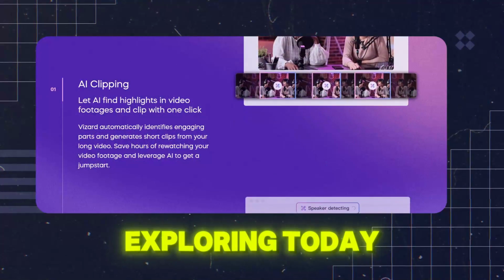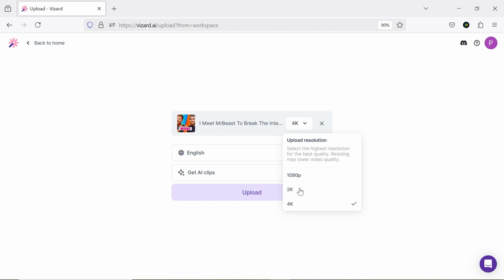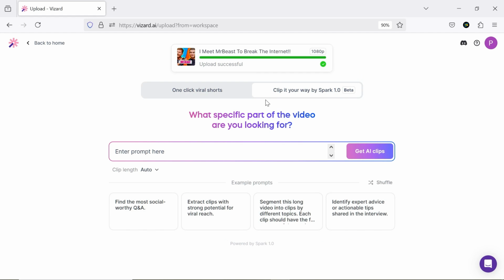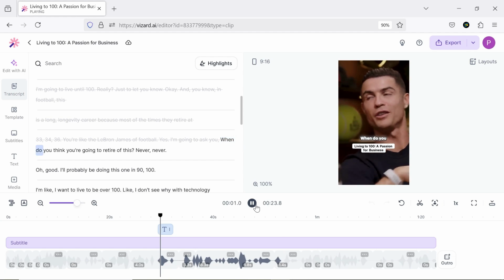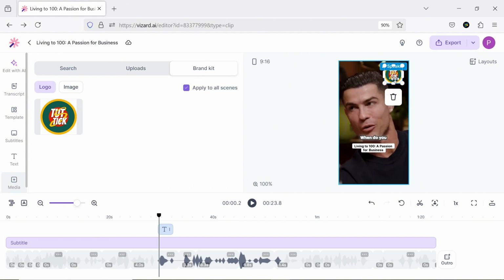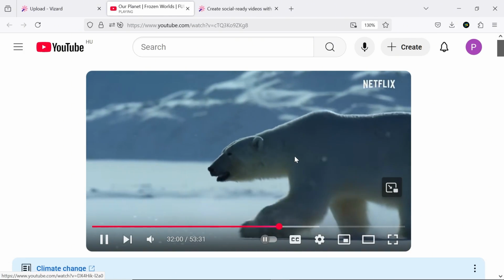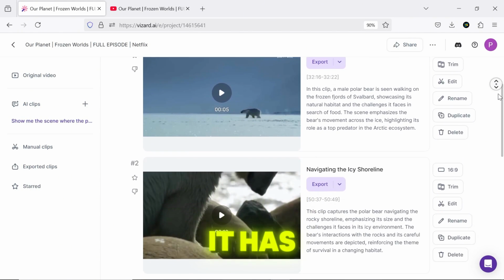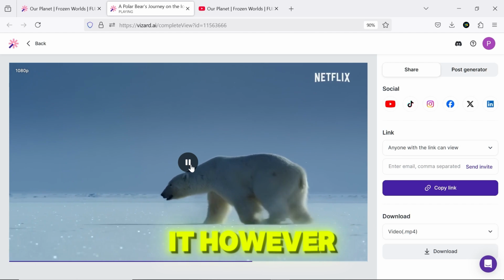I made 22 VIRAL CLIPS with just a single prompt in 3 minutes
With just a single prompt, I turned a long video into short, viral clips that get tons of views on Instagram, TikTok, and YouTube.
Using this method, you can automatically create hundreds of viral clips in minutes and make a lot of money.
This AI does all the work for you, requiring no expertise at all.